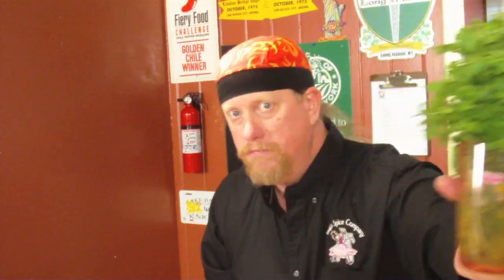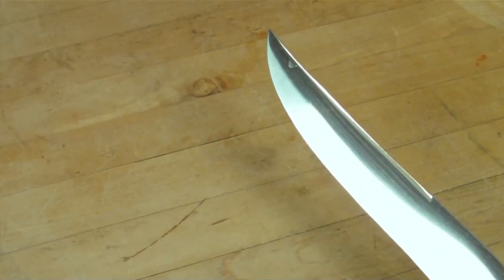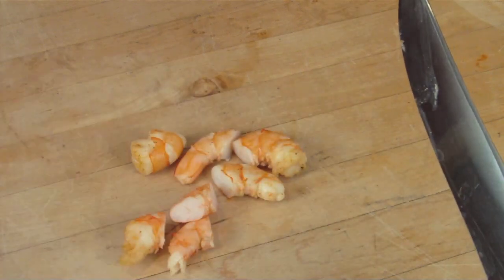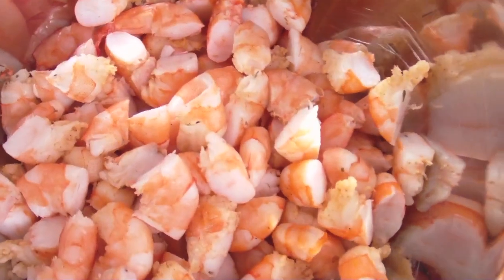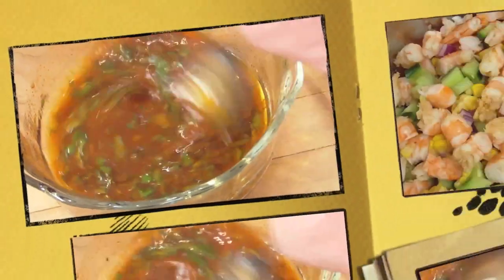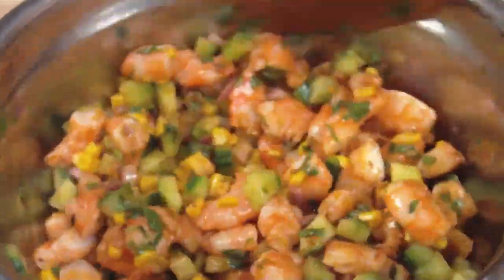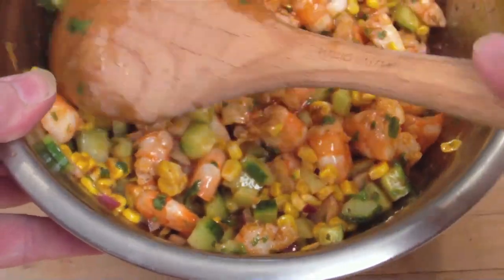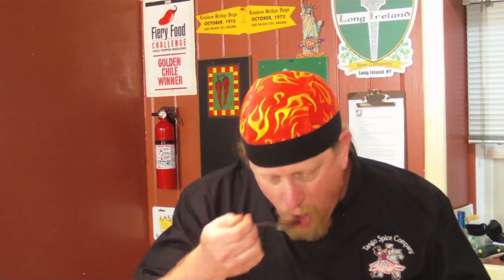Shrimp & Cucumber Salad!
On Saturday night we did a Low Country Shrimp Boil out back in the Tango Outdoor Test Kitchen and it was some fine eats. Lucky for us we had some left over shrimp & corn that we could use in another recipe.

Here is what was on the menu for Sunday.

Tango Shrimp and Cucumber Salad

Ingredients:
1 lb Cooked Shrimp / 21 to 25 size
2 Cups Diced Cucumber
1 Cup Cooked Corn Kernals
1/4 Cup Chopped Red Onion
1/4 Cup Lightly Packed Cilantro
Juice of Two Limes
1 tsp Tango Spice / of choice
1 tsp Louisiana Style Hot Sauce
3 T Extra Virgin Olive Oil

Directions:

Cut shrimp in half or thirds, cross-wise, place in large non-reactive bowl.
Add corn & onions.

Cut end off cucumbers and peel if the skin is thick, remove seeds.
Dice cucumbers into 1/2 inch pieces and place in bowl with shrimp.

In a small bowl, whisk together lime juice, Tango Spice, hot sauce.
Whisk in olive oil.
Coarsely chop cilantro and stir into dressing.

Add the olive oil 1 TBS at a time, stir to the consistency you want. No more than 3 TBS though

Pour dressing over shrimp & cucumber, gently stir to coat.

The salad can be served immediately but it is Way Better when chilled for at least an hour before serving.

This will keep in the fridge for a day or two.

One thing you will notice is that there was jalapeño in the ingredients list of the video, yet none in the final dish. I simply forgot to put it in and I will tell you, it was real good without it, though next time it will be in there for sure.